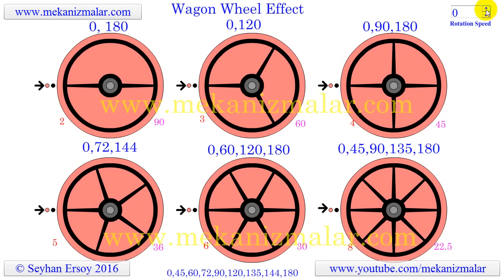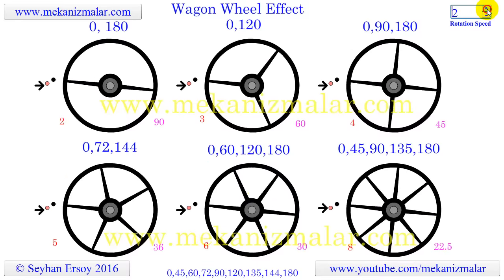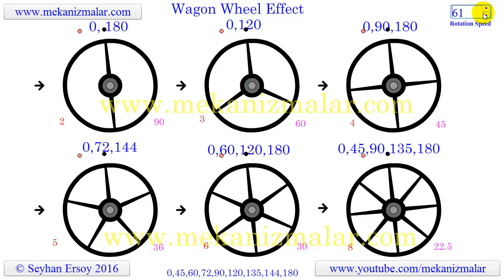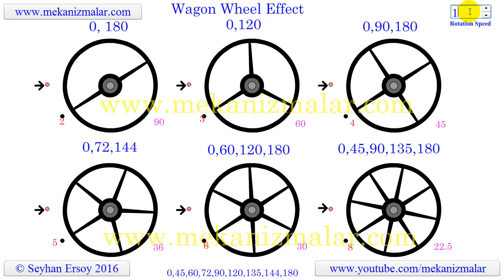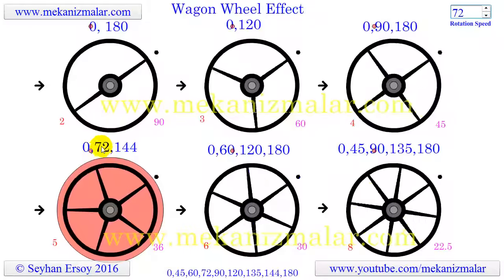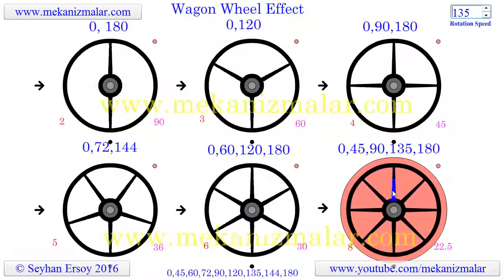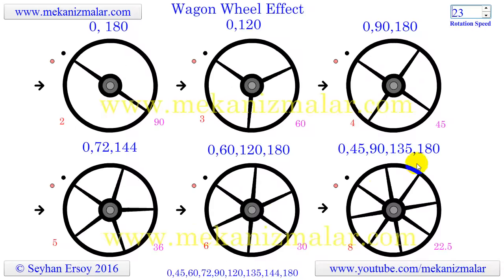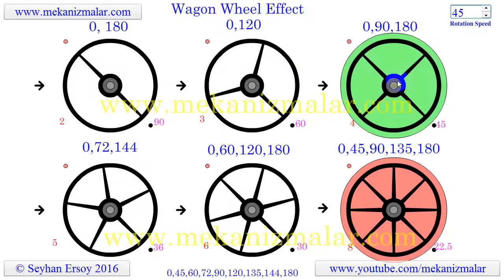wagon wheel effect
Here is a video describing stroscobic effect aka wagon wheel effect.
Here is the actual animation.